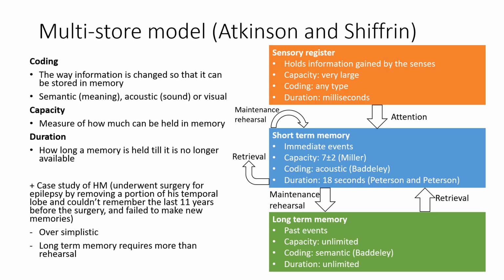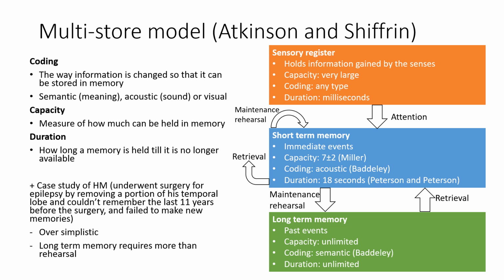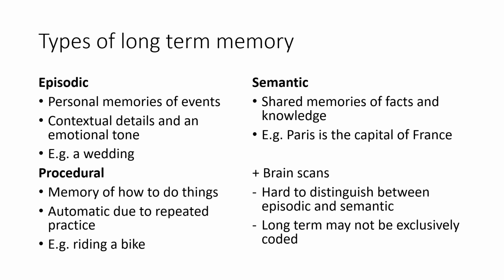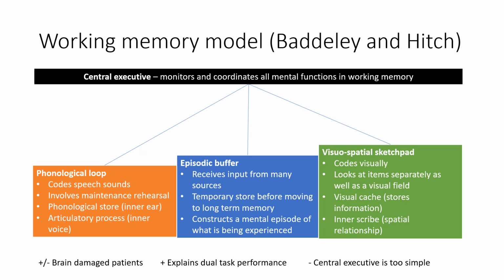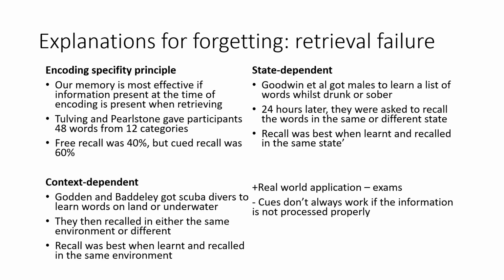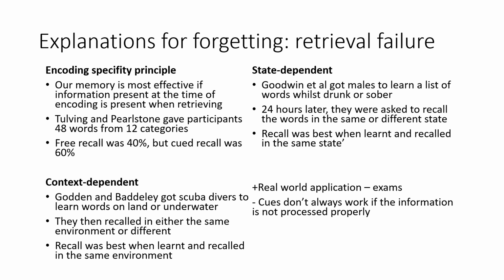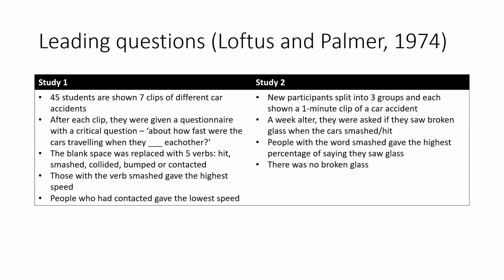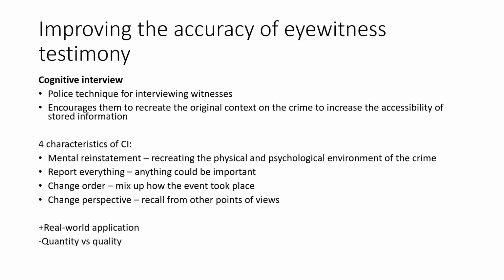AQA A-LEVEL PSYCHOLOGY: Paper 1 - Memory